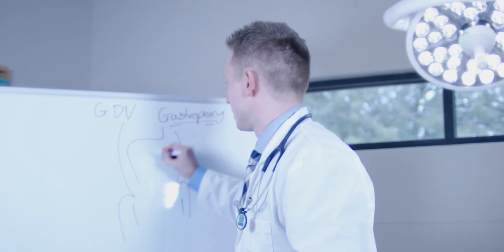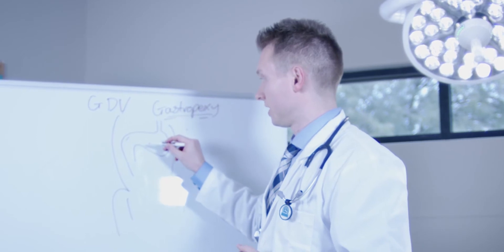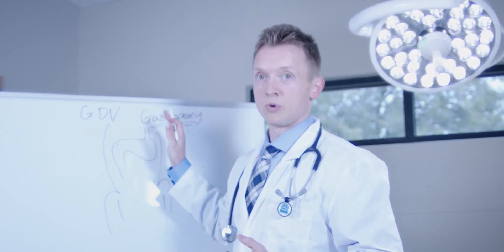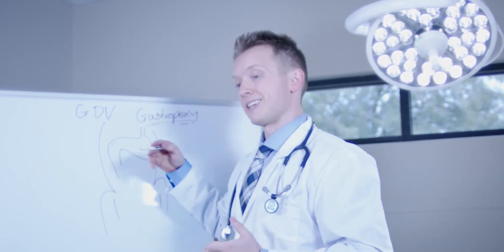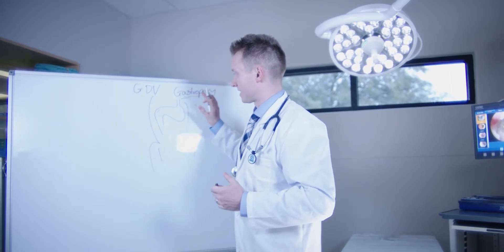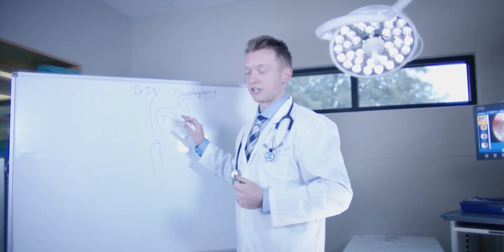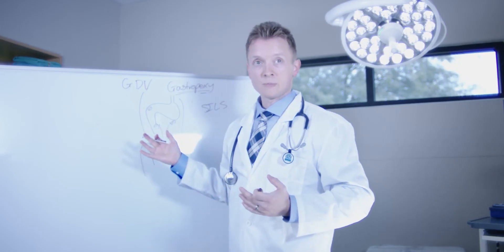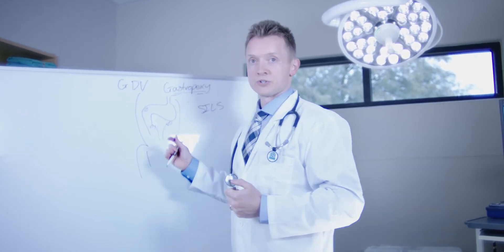Abdominal Surgery for Dogs - Fixing Twisted or Bloated Stomach - Gastric Dilation Volvulus (GDV)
Twisted or Bloated Stomach in dogs and cats is a serious condition that must be treated with urgency.

Bloat is also known as gastric dilatation (GD) or gastric dilatation and volvulus (GDV), this occurs when an animal’s stomach fills with fluid, gas, or food, causing it to expand or twist.

When the stomach puts pressure on other organs in the body, it can cause other dangerous complications if it is not properly treated by an experienced veterinary surgeon.

For more about Gastric Dilation Volvulus (GDV) - Twisted or Bloated Stomach in Dogs,